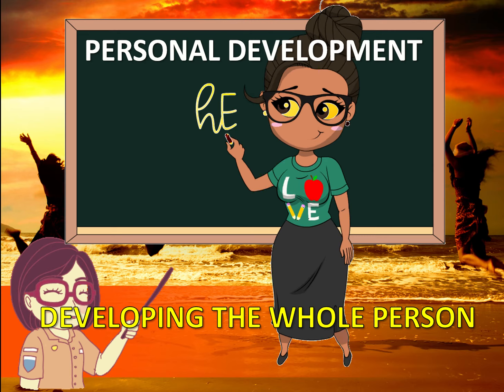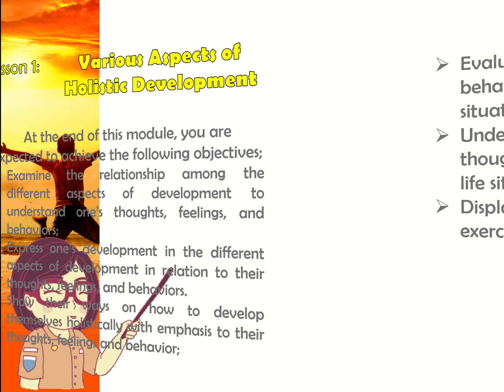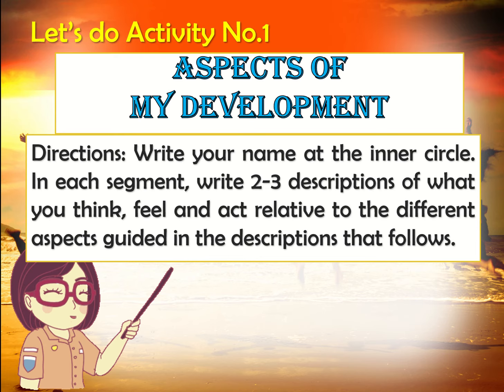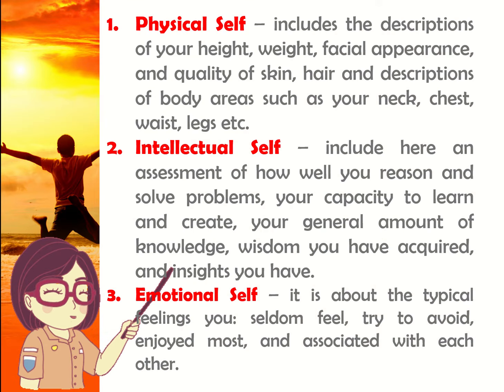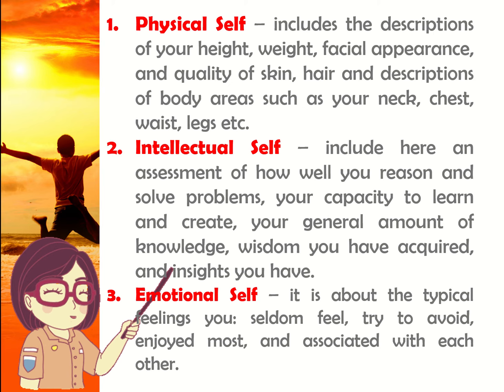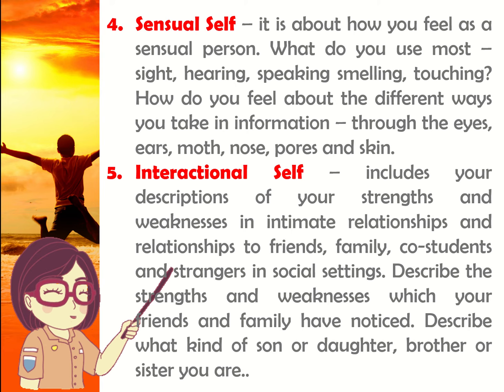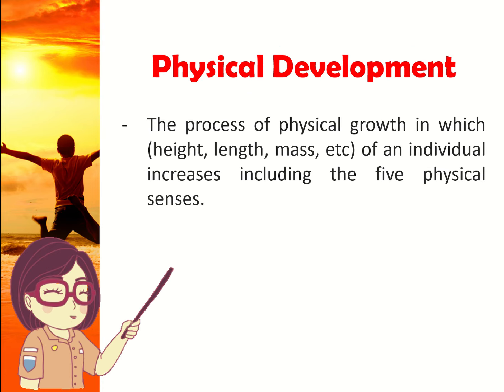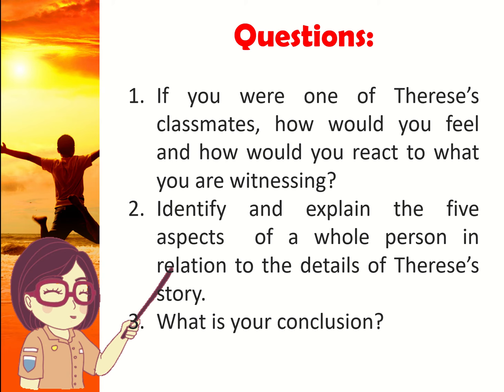Developing the Whole Person || Personal Development || SHS || Module 2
This is my own recorded discussion of my topic in Personal Development Subject. This is the module 2: Developing the Whole Person.

In this lesson, it is emphasized how important self-conceptualization is and how important knowing and understanding your different aspects as a person. Aside from that, It is also discussed the connections of Thoughts to Feelings and Actions or Behaviors.

Happy Learning!